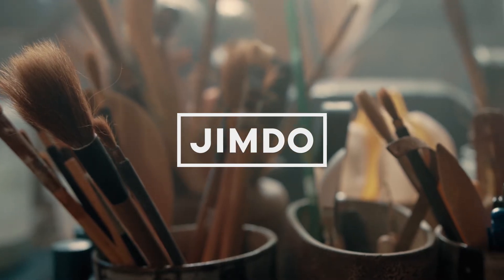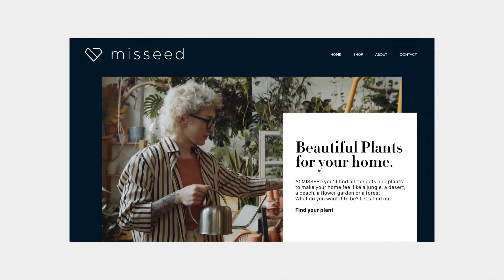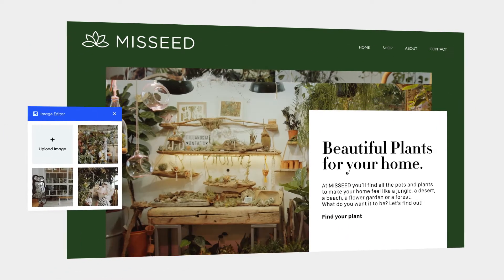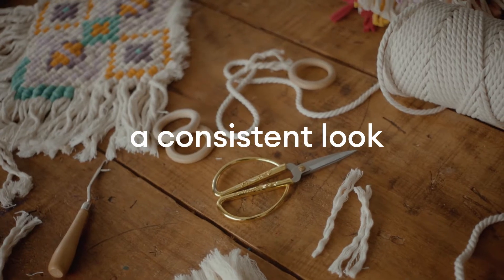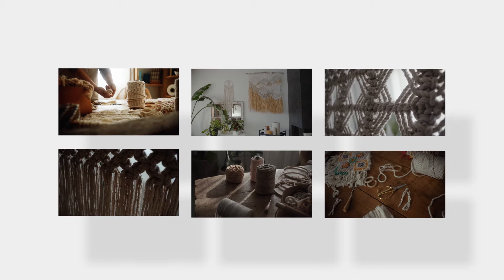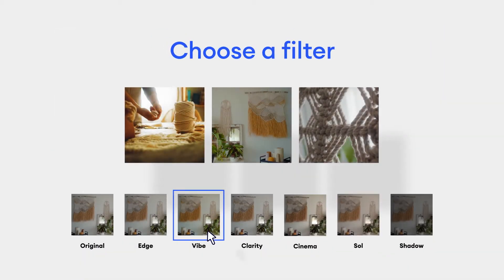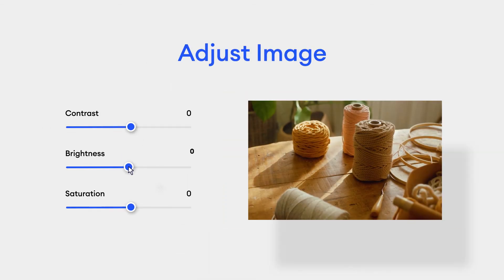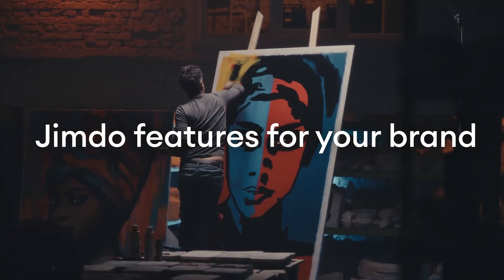Editing Images for Your Website Made Easy with Jimdo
Forget about needing a special photo editor for the web. Jimdo's free Image Editor makes online photo editing quick and easy.

Use the Image Editor to easily crop, adjust brightness and contrast, or apply filters to get a consistent look across your website.

That consistent look is what helps you turn your website into a strong brand. Our Image Editor can help you look good and feel good. Image is everything :)